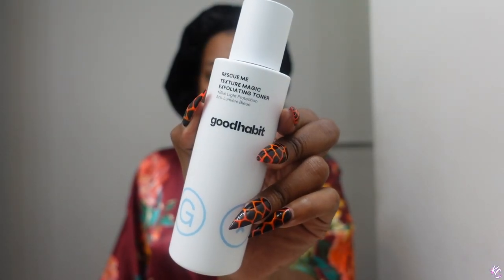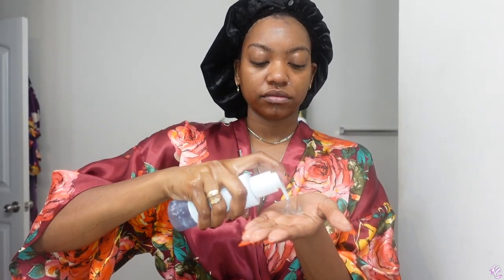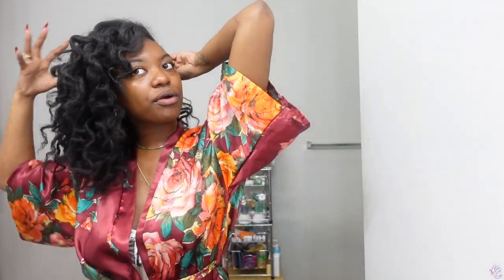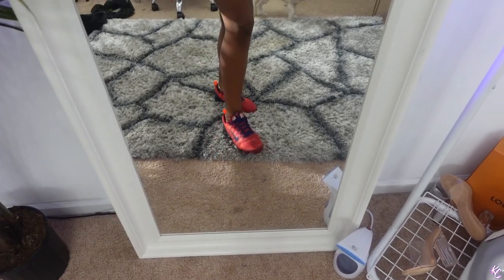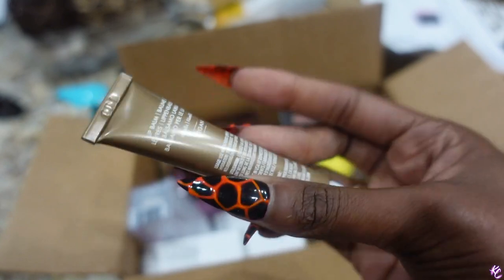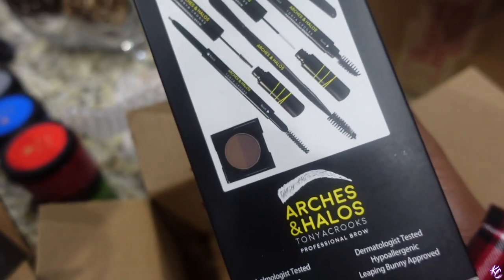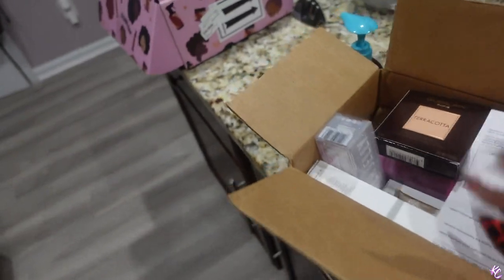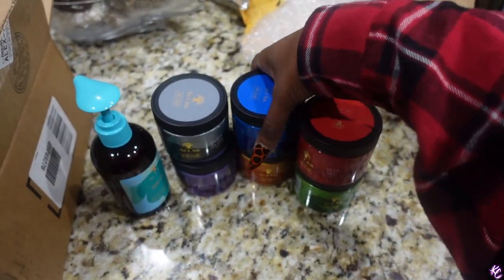KickinItWithKim 💕 Bantu Knots Day 2 FAIL 🥴, New Skincare, Sephora VIB Haul, New Camera Lens & More!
Hey Fren! I'm really starting to love these weekly vlogs. This week I ate GOODT, I cooked a bit and hit up one of my fav seafood spots. I tried to Bantu Knot my hair again but it was kind of a FAIL 😩. ANDDD I bought a few new items. Hope u enjoy fren and have a great weekend 😊

• PrettyLittleThing Limited Edition Sweater Dress (Size 6)
• Kate SomervilleGoat Milk Moisturizing Cream
• The Ordinary Hyaluronic Acid 2% + B5
• Huda Beauty Water Jelly Hydrating Face Primer
• Beauty Blender Rocket To Flawless Blend & Cleanse Sponge Set
• Guerlain Terracotta Sunkissed Natural Finish Bronzing Powder
• Anastasia Beverly Hills Powder Bronzer (Mahogany)
• Summer Fridays Lip Butter Balm
• SHEIN Drop Shoulder Dip Hem Oversized Blouse
• As I Am Black Jamaican Black Castor Oil Water
• Canon EOS R Camera
• Canon EF 24mm f/1.4L II USM Wide Angle Lens

Camera & Mic
Vlog Camera & Mic

Has my channel helped you in any way? Please leave me a testimonial